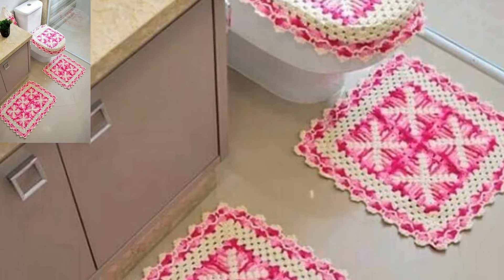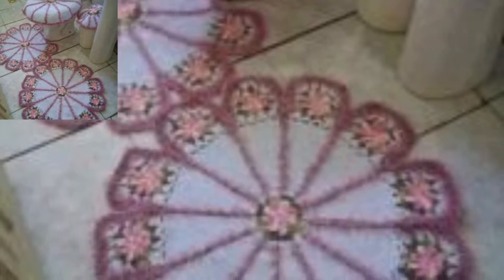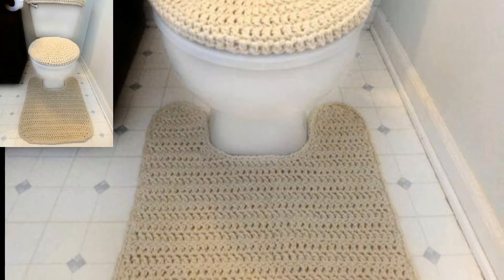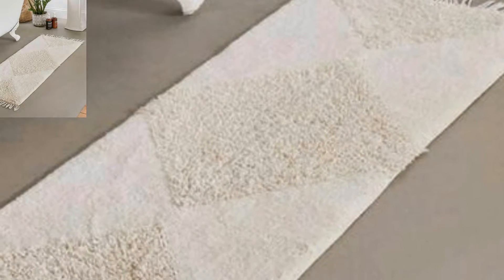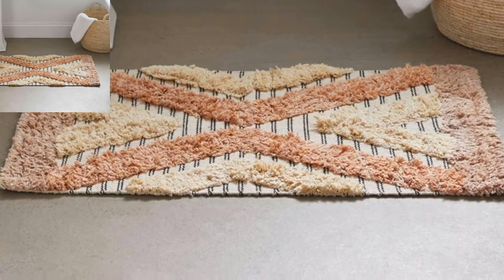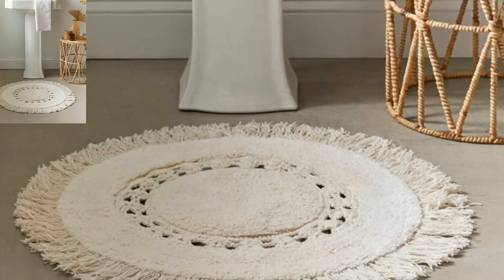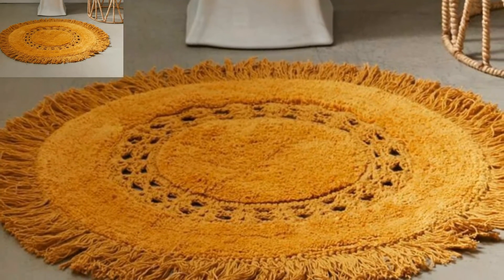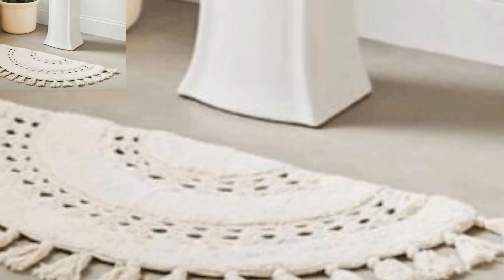Latest Gorgeous Handmade collection of Bathroom Mats||30+ Ideas of Crochet Bathroom mats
If you are looking for a cozy crocheted bath mat that you can easily make, then you’ll love this pattern.

It works up quickly, uses simple stitches and will add the perfect homemade touch to a bathroom!

These bath mat are perfect for beginner crocheters because the whole crochet pattern uses just single crochets, which means its easy to work up. If you can single crochet then this you can make these mat

Must Watch!